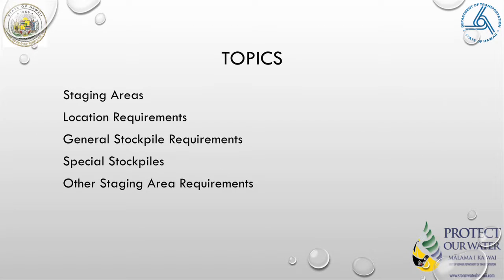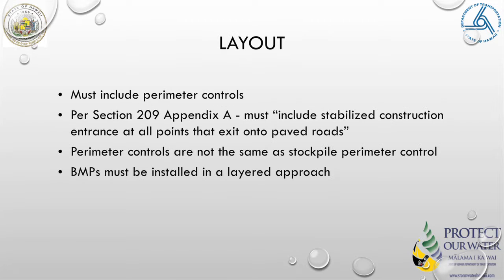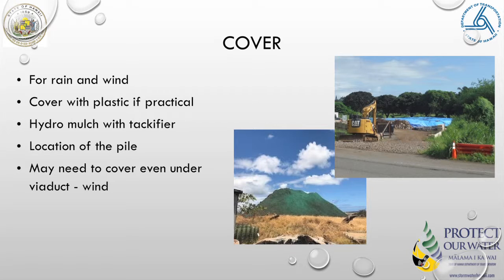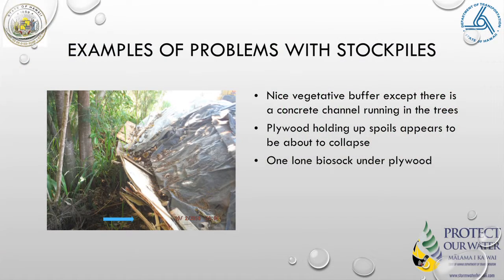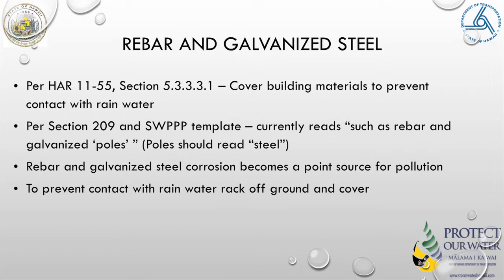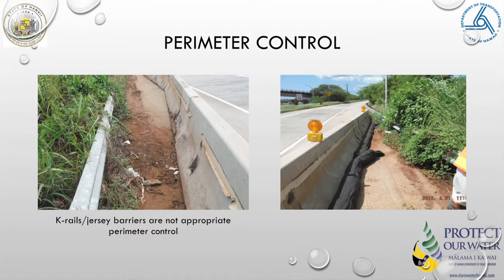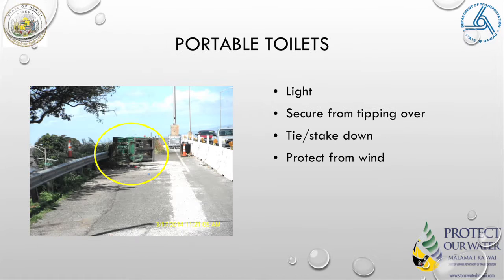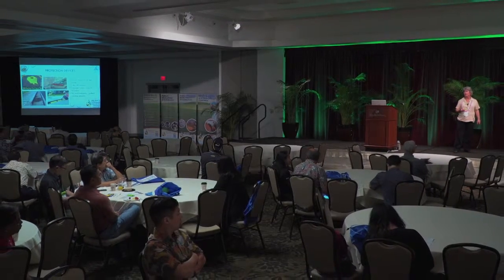Go the Extra Mile, Manage Your Stockpile and Staging Areas